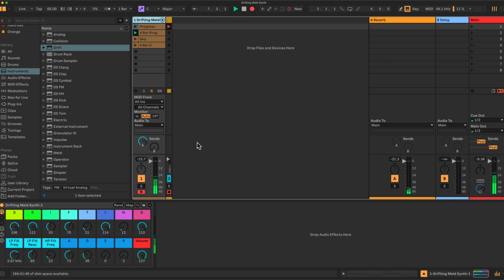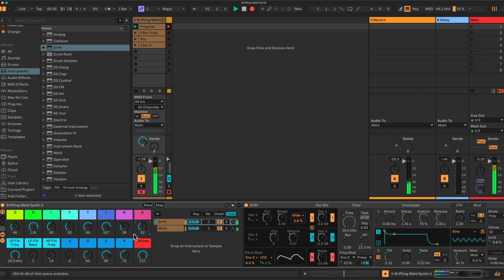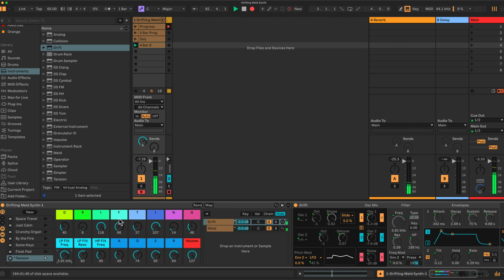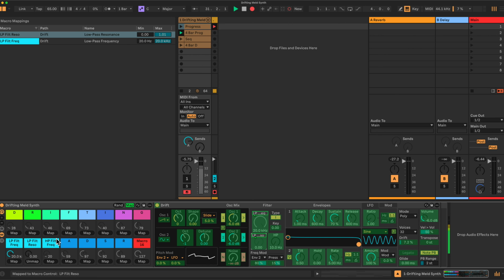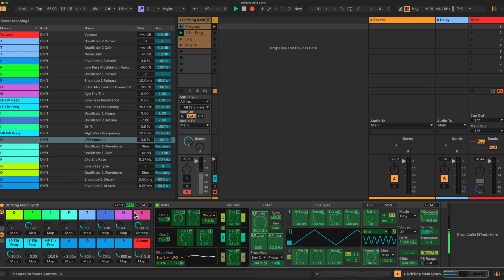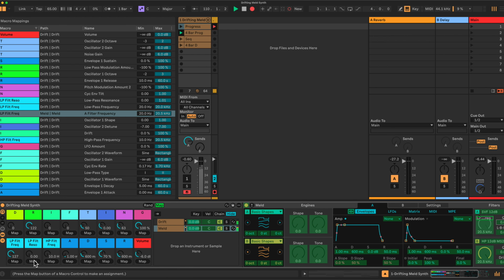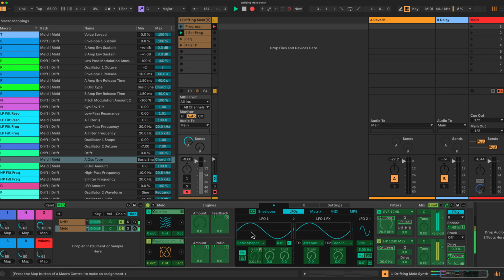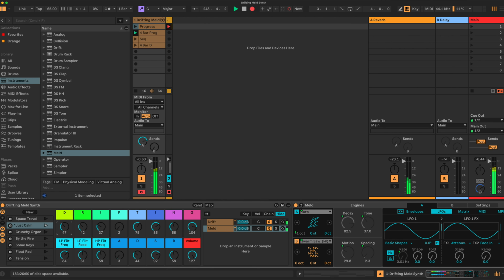Advanced Sound Design: Combining Meld & Drift (Ableton Live 12)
Discover how Ableton Live’s synths Drift and Meld sound, when combined together in one Instrument Rack. In this tutorial we explore that concept, and discover they make a powerful sonic pair together.

00:00 Intro
01:00 Audio Example
01:58 Rack Demo and Overview
07:19 How to Build the Instrument Rack
16:13 Macro Settings
16:51 Rack Testing